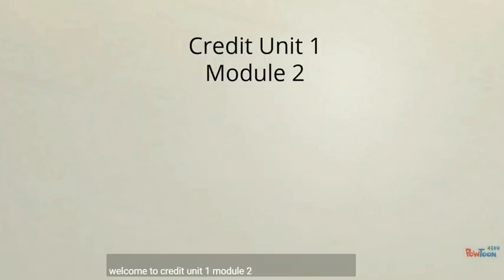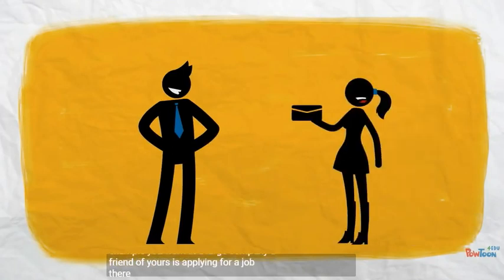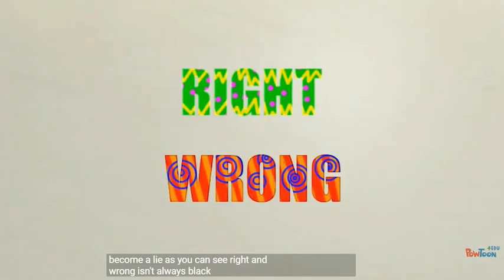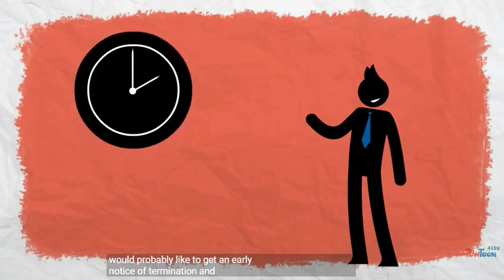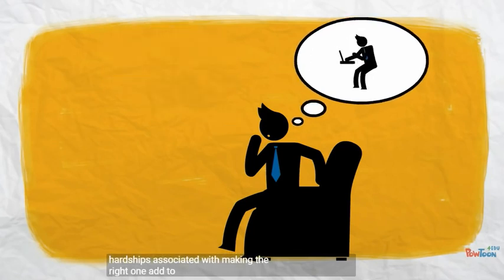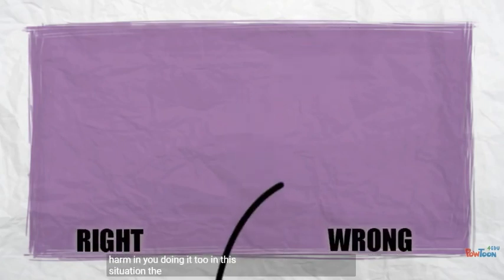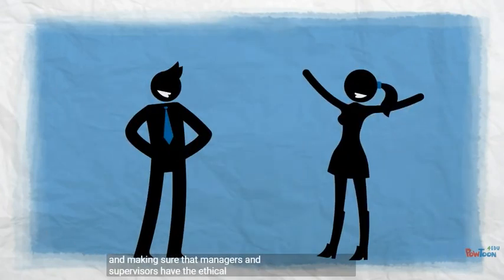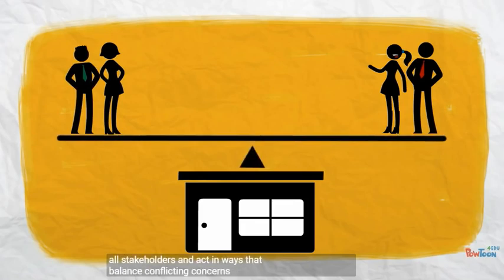Introduction to Business Ethics and CSR